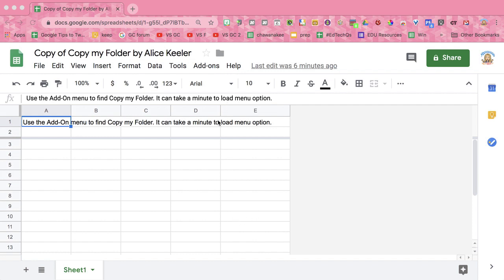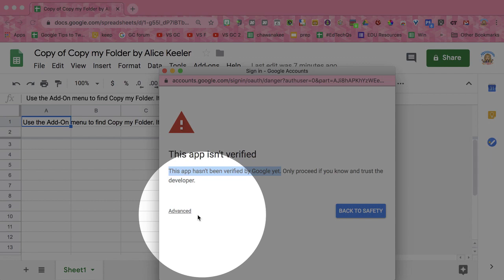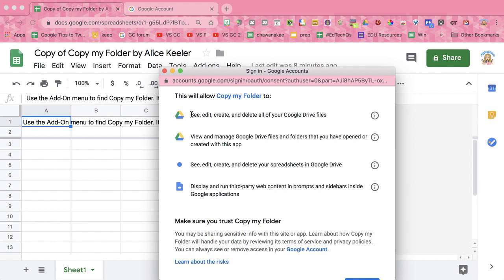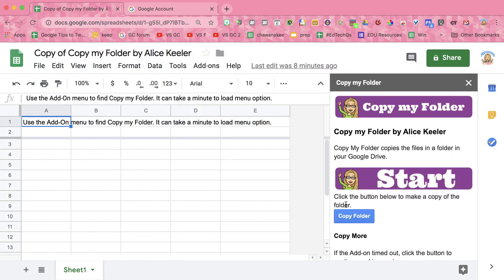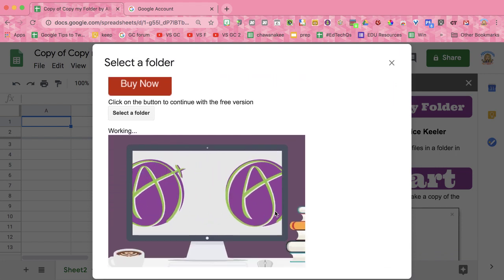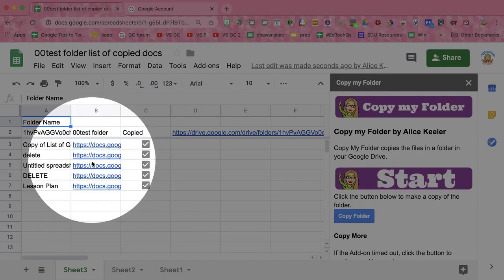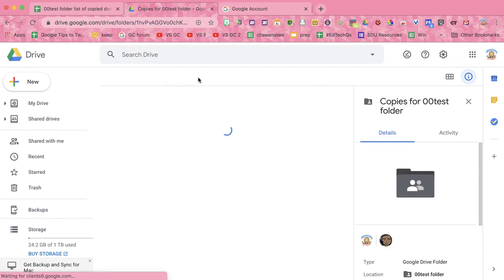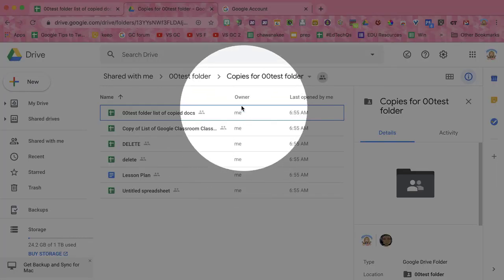Using Copy my Folder by Alice Keeler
To copy a Google Drive folder within one account or from one account to another account use Alice Keeler Copy My Folder unofficial Add-on. Copy files in a folder in Google Drive. allows you to copy the files from one folder in Drive to another. The PRO version also copies the contents of the subfolders (only one level deep). Additionally the PRO version creates the copied folder in My Drive rather than as a sub folder in the original folder. PRO version is a one time cost of $5.